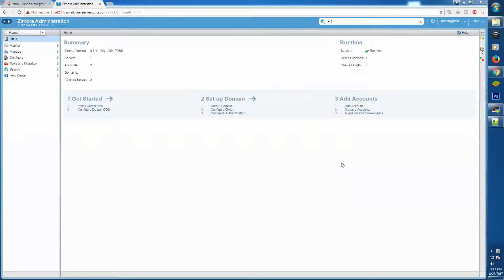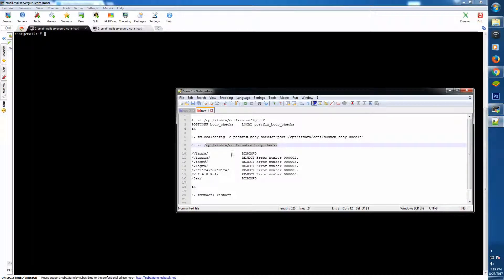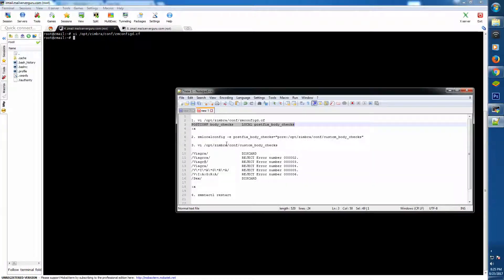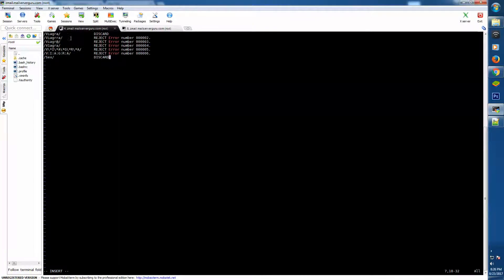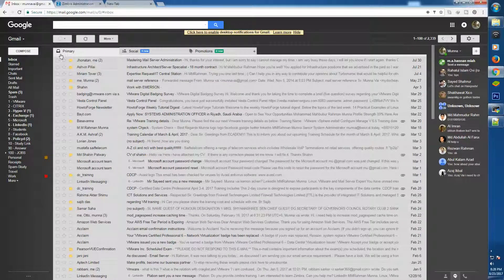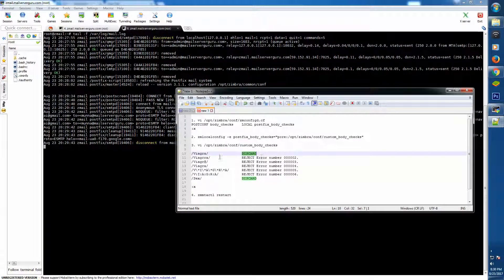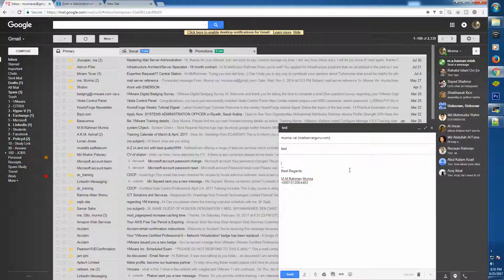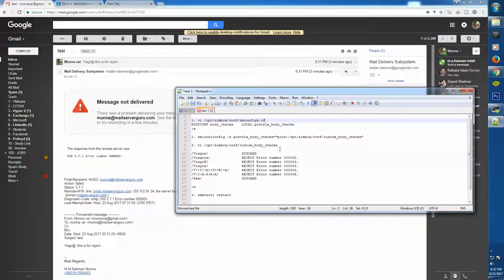zimbra Email security body check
in this video i have shown how to configure zimbra body_checks feature to filter email based on words on the email body, if there any bad words we intent to catch we can mention the word or word combination at the postfix body_cheks file, we have configured and successfully tested the configuration here.

Previous video on header_hecks: